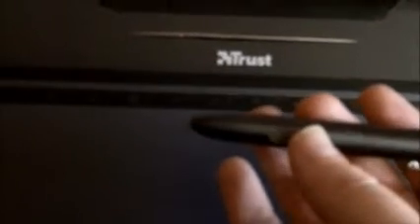Trust Graphics Tablet Quick Video Review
Graphics tablet review of the Trust tablet, quick video review of the tablet for graphics artists who work with computer software such as Photoshop.